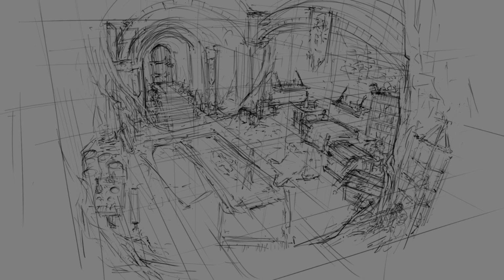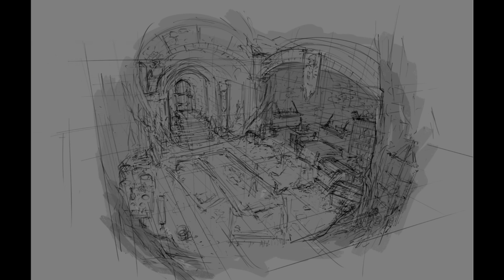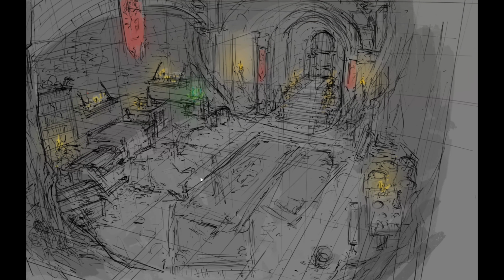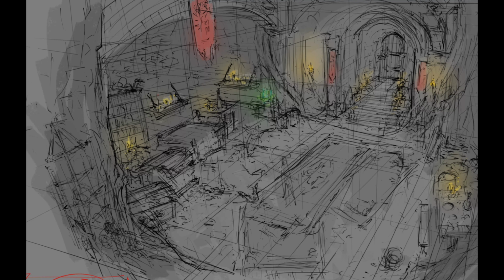Dungeon Room Concept Art - Part 1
Designing a top-down dungeon room as part of my ongoing concept art portfolio. In this session I focus on composition, perspective, lighting, and storytelling while exploring a dark fantasy environment inspired by classic dungeon crawlers.

This is one step in my journey to becoming an artist, documenting the process from rough sketches and thumbnails to finished portfolio pieces.

Traditional art, sketchbook studies, livestreams, and artistic growth.

Documenting my journey through anatomy studies, character design, environment art, and long-form creative content.

God first. Art always.

TIMESTAMPS
00:24 Top-Down Planning
00:50 Dungeon Story
01:20 Room Design
02:14 Storytelling Props
02:46 Sketching Process
03:42 Perspective & Lighting
04:09 Value Pass
04:52 Final Sketch
05:39 Next Step